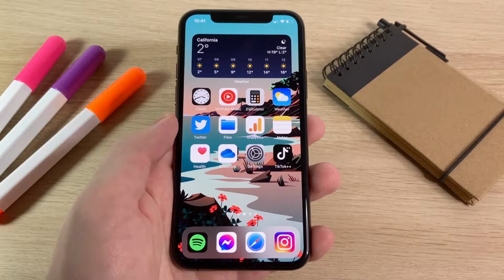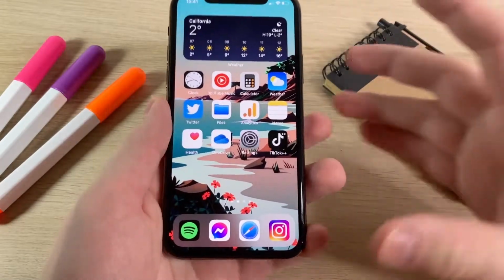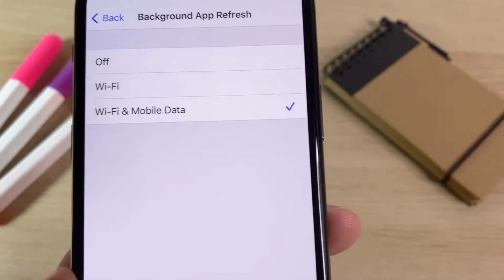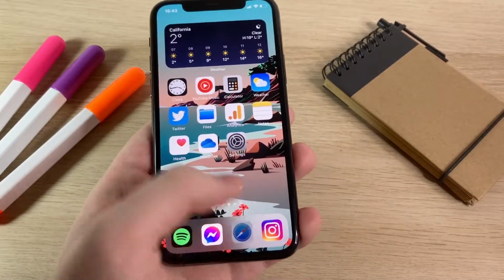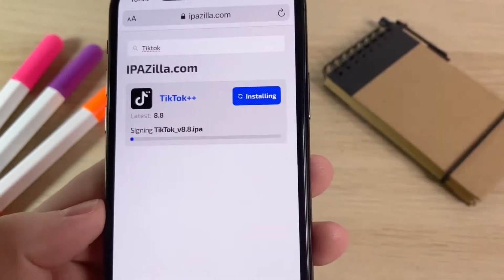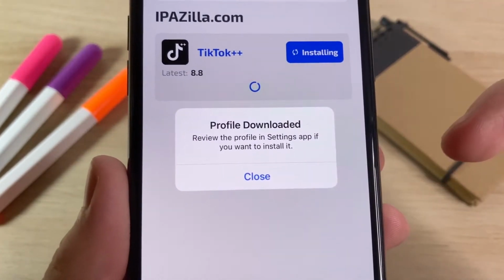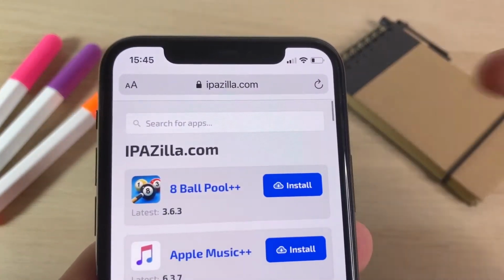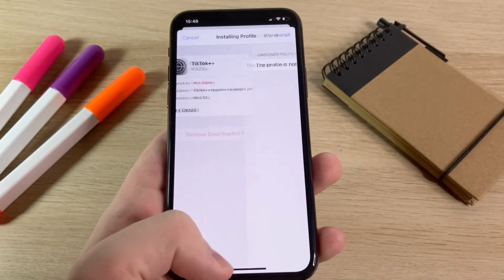Not Eligible For TIKTOK ACCOUNT FIX (easy)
Yo what's up guys today in this video i am going to show you one cool method to How To Fix You're not eligible For Tiktok Account Problem 2021. As guys you all know that tiktok is something wierd regarding the age and Not Eligible For TIKTOK ACCOUNT problem. So guys here in this video i am going to share with you the secret technique used to Fix You're not eligible For Tiktok Account Problem. Guys let me tell you that this is the only working method to tiktok sign up failed fix.

Alright guys lets get to the procedure part to How To Fix You're not eligible For Tiktok Account Problem. First of all, you ahave to watch this video to tiktok sign up issues fix and follow all steps carefully so that you can successfully get back your Not Eligible for TikTok Account FIX.